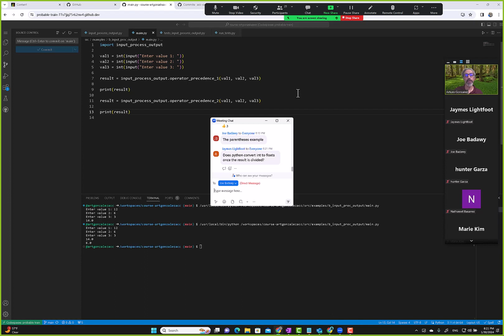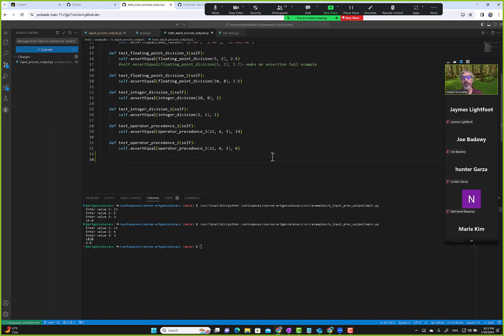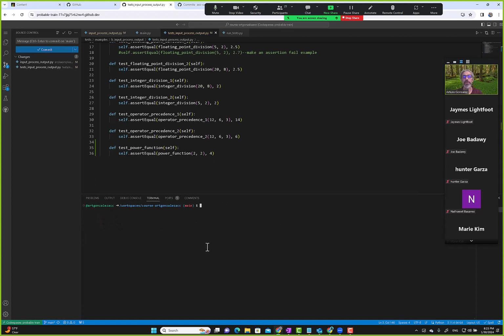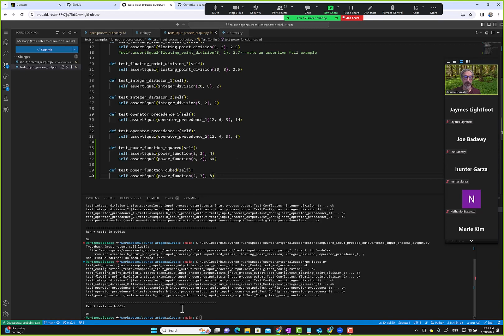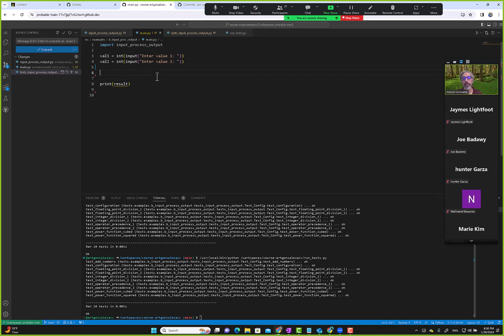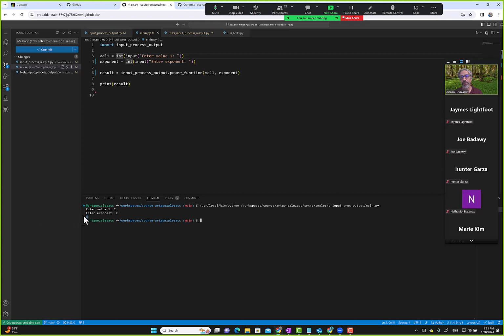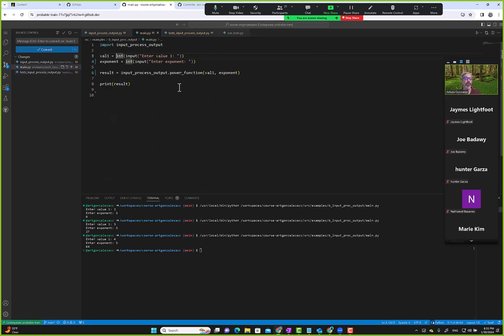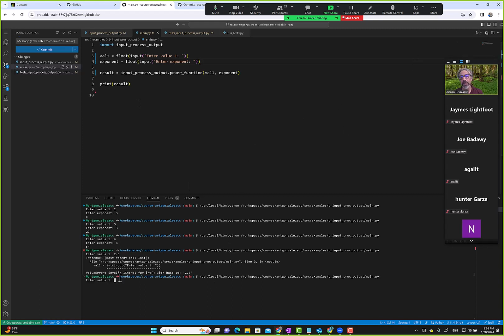013024 Python using exponents